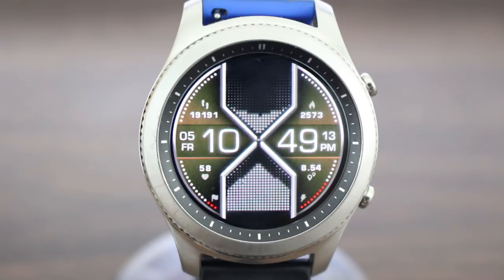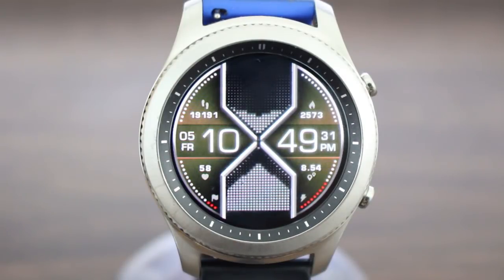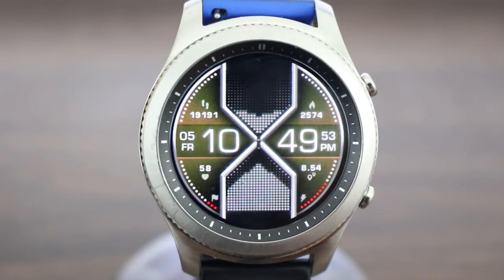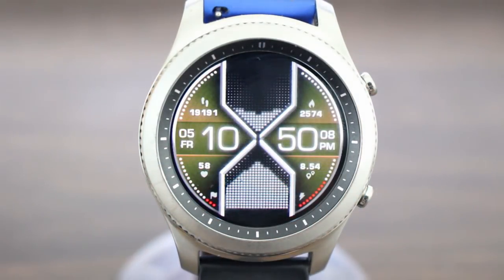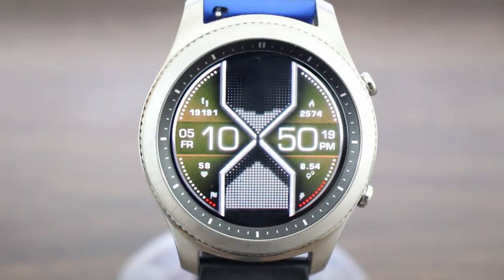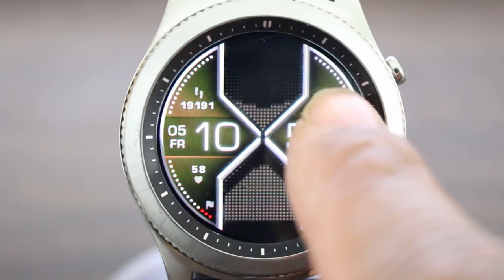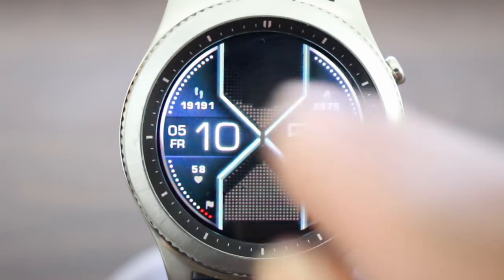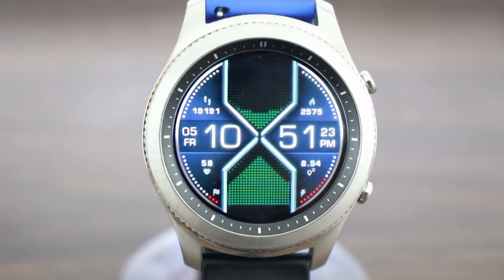Top Gear S3/Gear Sport Watch Face Weekend Edition A must Download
The Developers Are Bring The Rain On The Gear S3/Sport Watch Faces. You Gotta Check This One Out. The Download Will Be Worth it.

Watch Face (Gear Manager store)
Hourglass Mania